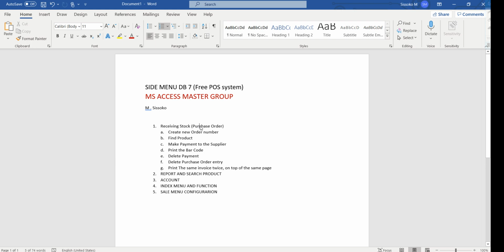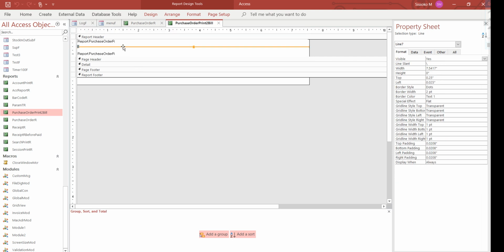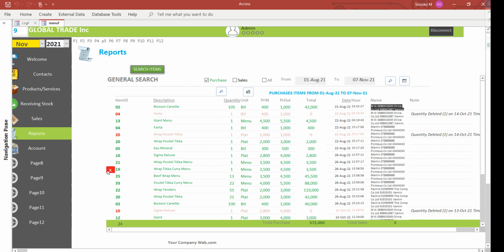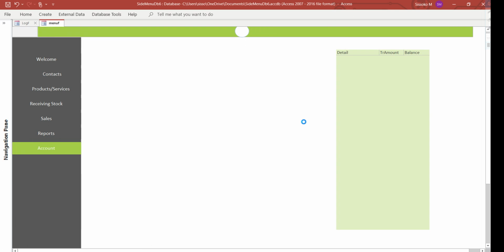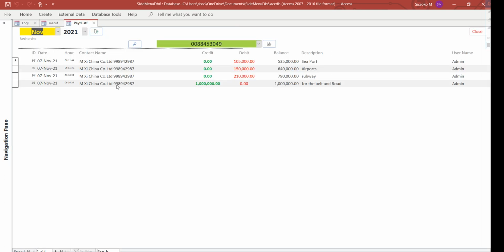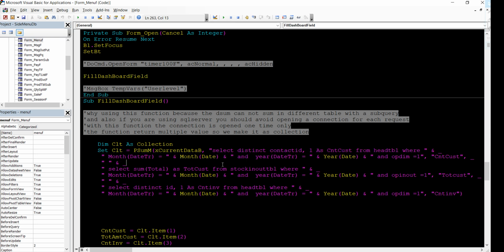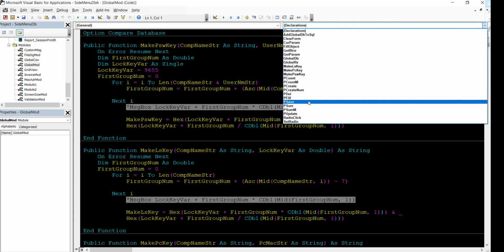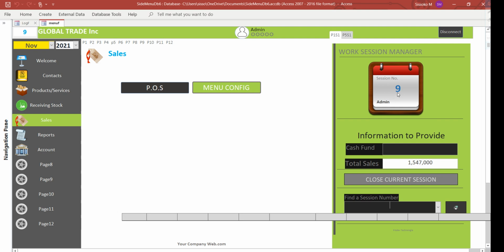SideMenu7 Free POS # 7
Source File Link on Facebook

SIDE MENU DB 7 (Free POS system)
MS ACCESS MASTER GROUP
M . Sissoko

1. Receiving Stock (Purchase Order)
a. Create new Order number
b. Find Product
c. Make Payment to the Supplier
d. Print the Bar Code
e. Delete Payment
f. Delete Purchase Order entry
g. Print The same invoice twice, on top of the same page
2. REPORT AND SEARCH PRODUCT
3. ACCOUNT
4. INDEX MENU AND FUNCTION
5. SALE MENU CONFIGURARION